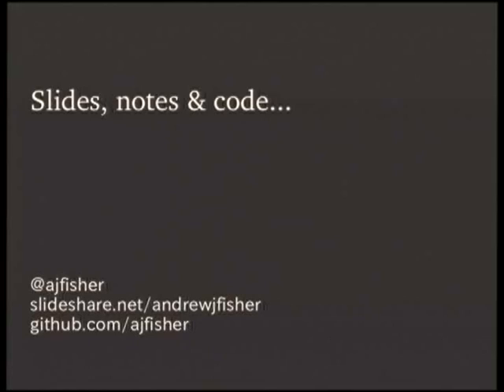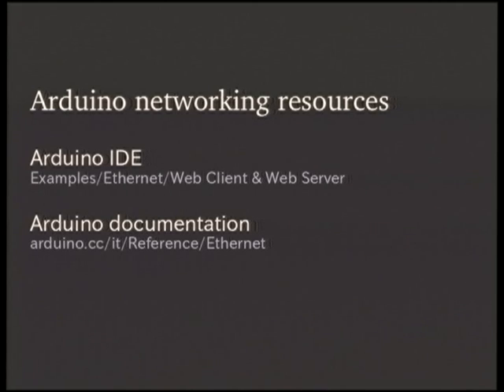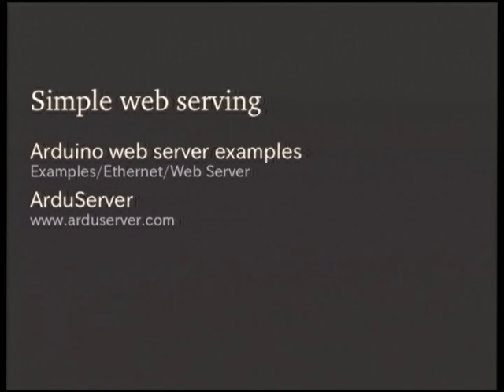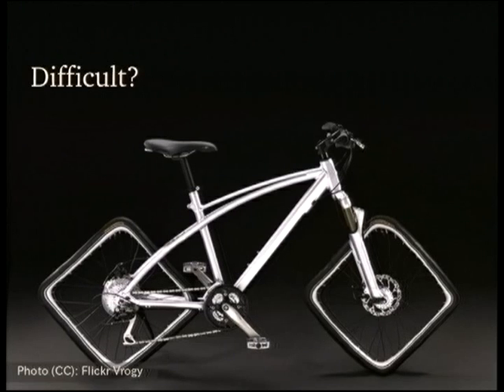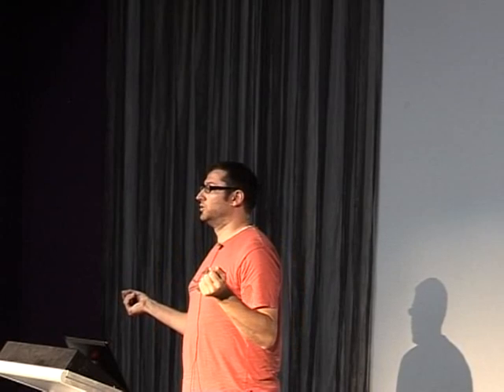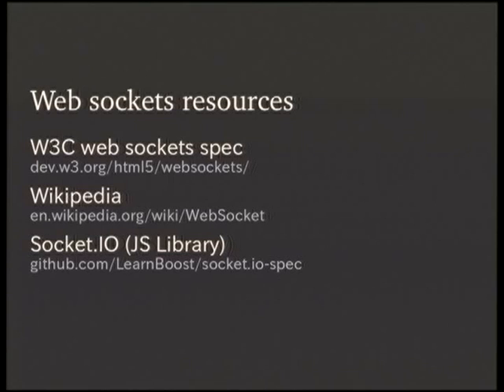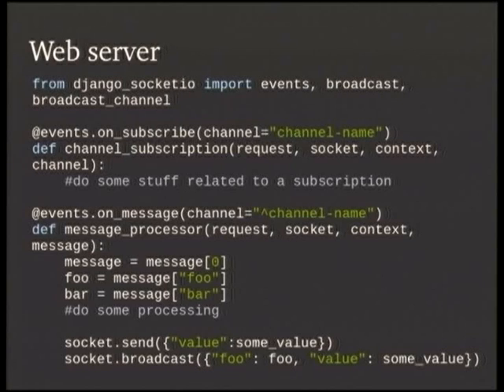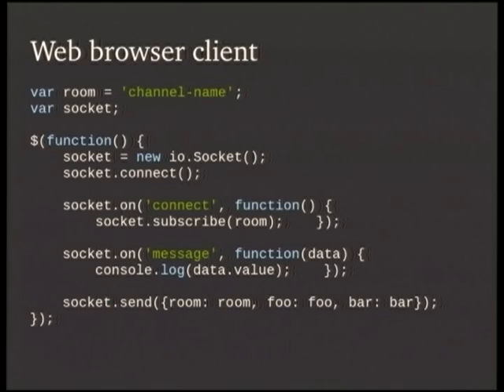[Linux.conf.au 2012] web interaction physical objects